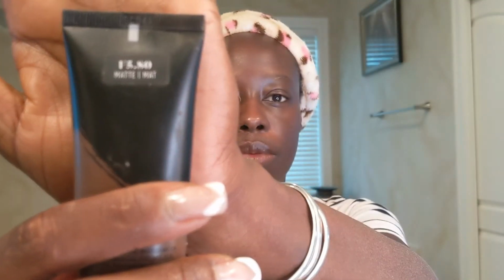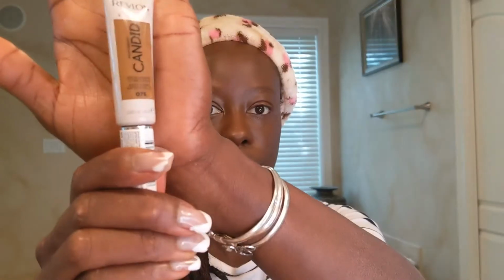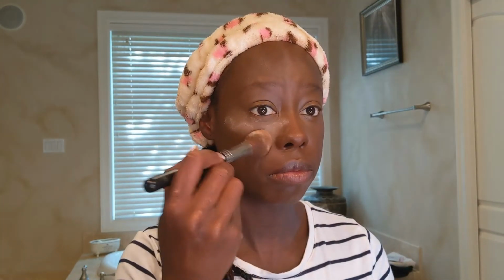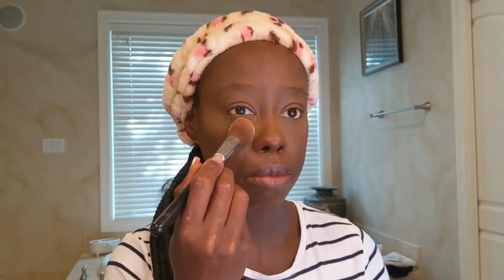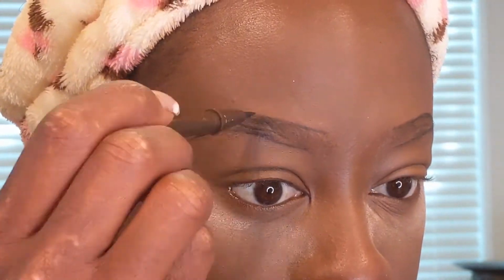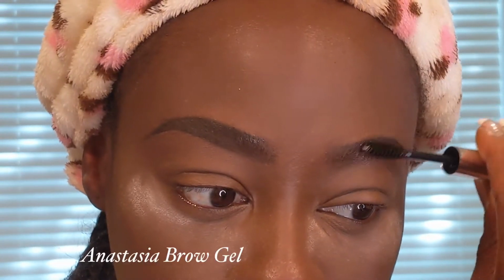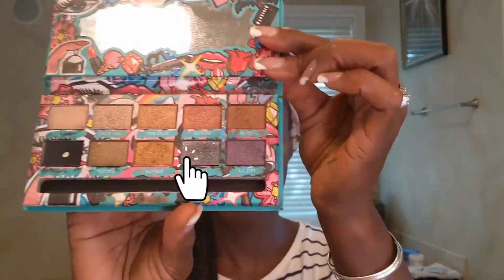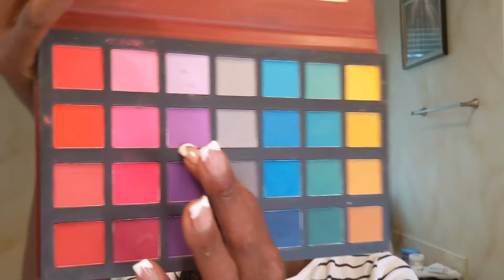How to: Makeup look to wear while wearing a mask | Make eyes Pop| Color.Me.Stylish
Hi Lovlies!

This week I wanted to show a makeup look I like using while wearing a mask. it's something we have to do right now...but why not make it cute while doing it.

Wander Beauty... highlight
After-hours

 Mascara...
essence False lashes mascara

Morphe foundation
 mat color F5.80

for under eyebrows

LA girl brow pomade
color soft black

Wet'n'Wild H2O
waterproof black eyeliner

Revlon concealer
 candid and cereal 75 hazelnut

Lip color
revolution pow bomb clear

Wet'n'Wild cucumber
 3-in-1 primer water

Alta MD skin care UV clear broad spectrum tinted sunscreen

Eyeshadow palette

Models OWN
 eyeshadow palette
Color clean grey metallic

Revolution eyeshadow palette Alexis Stone instinct palette #10 color